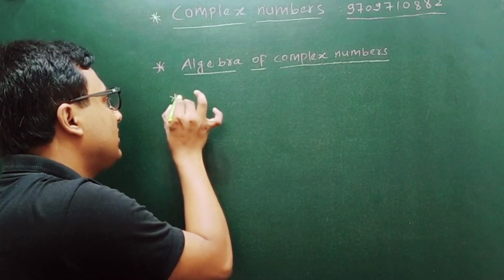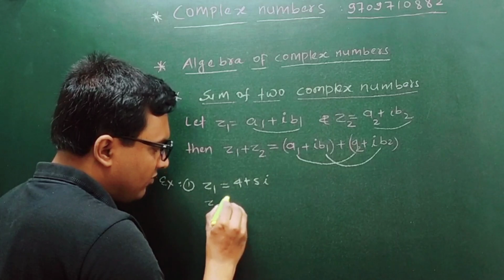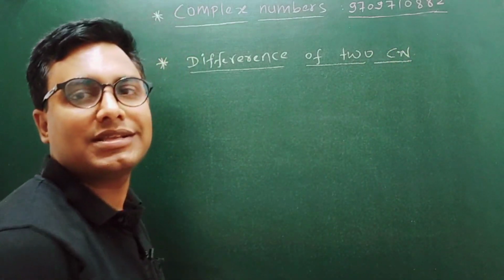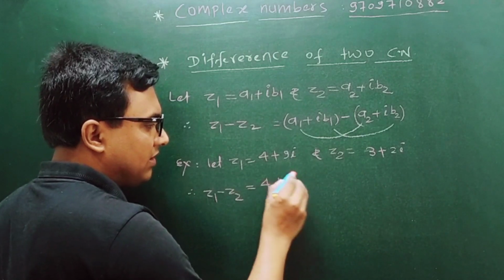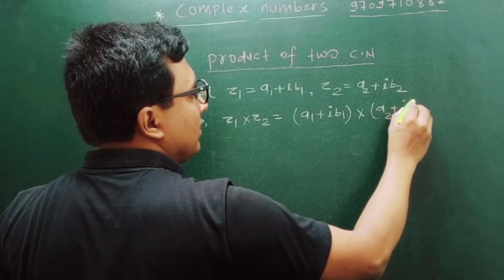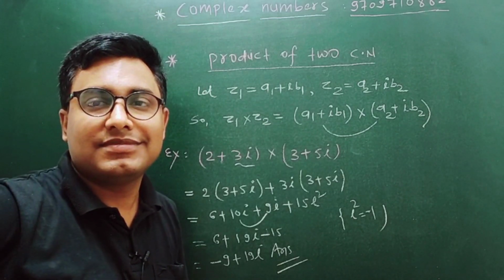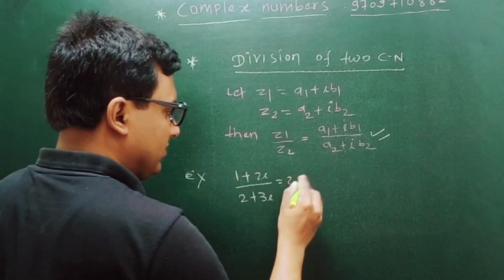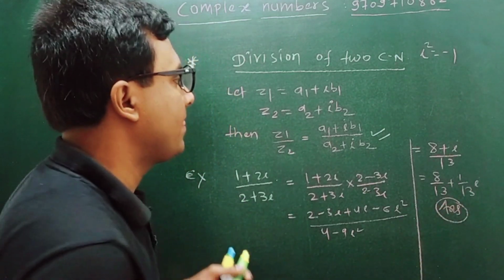Class 11 math complex number // class 11 math cbse // algebra of complex numbers